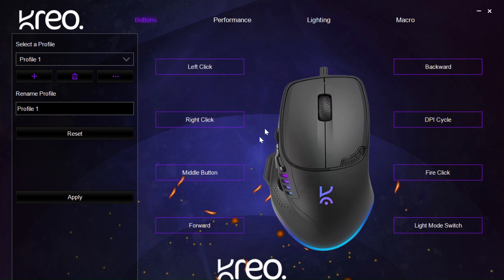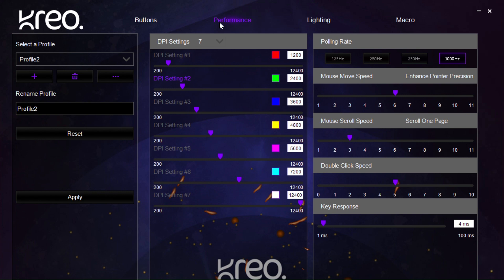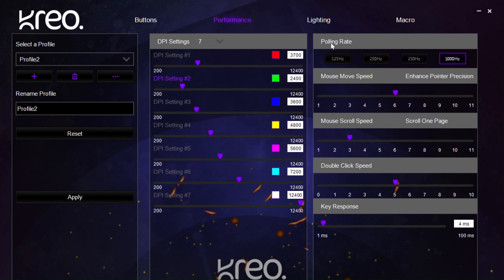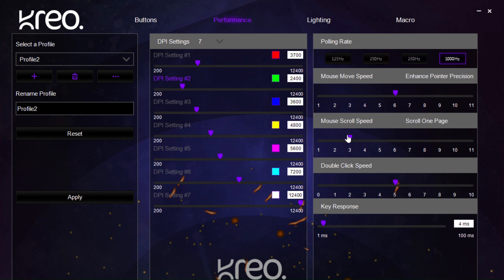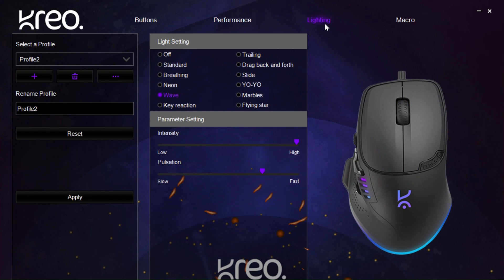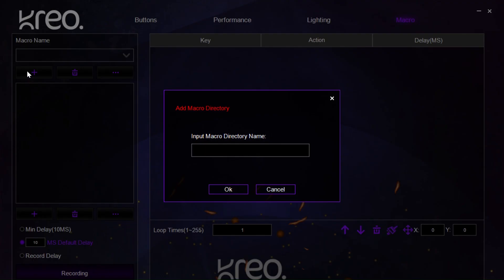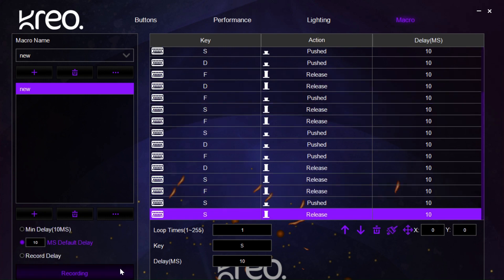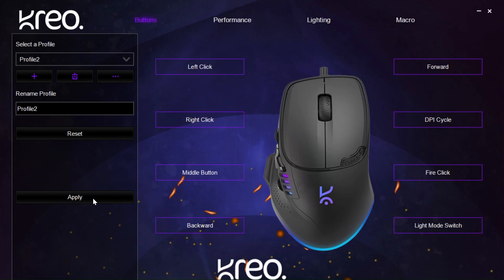How to use Kreo Hawk Software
Kreo equips your passion. We enable, assist and co-create with content creators, gamers, adventurers and dreamers of all kinds. We nurture every creative streak and develop passions- planned or improvised. Kreo is here to be with our users EVERY step of the way on their journey. Start your mission now